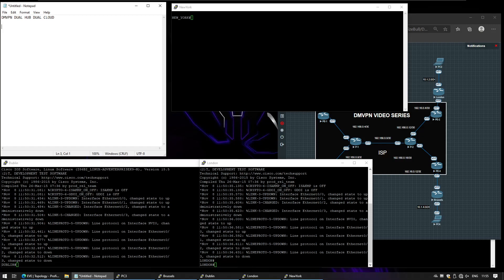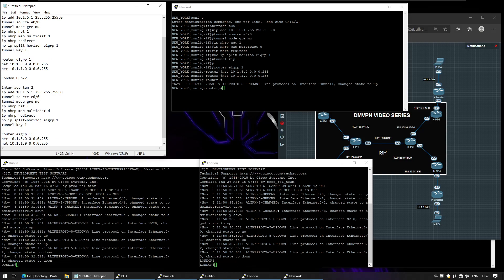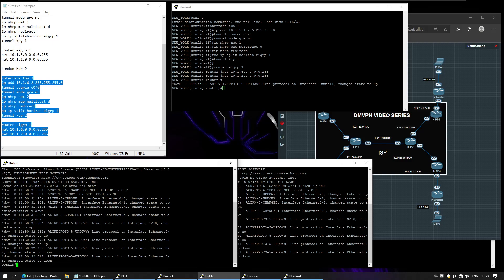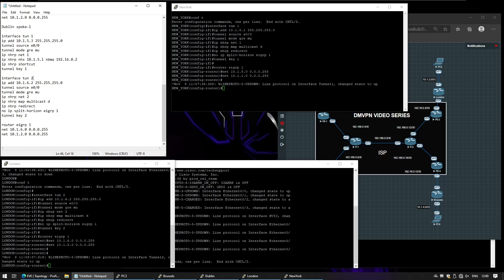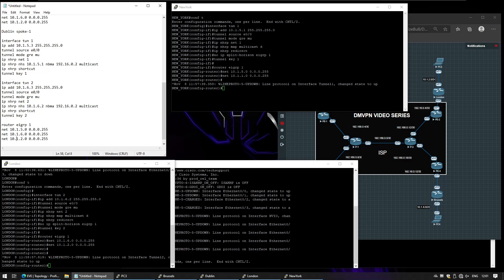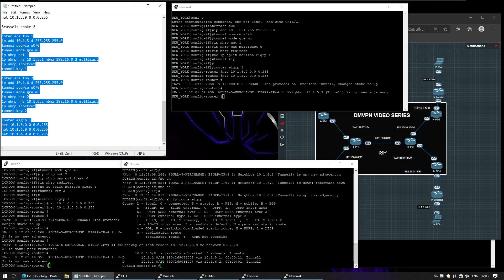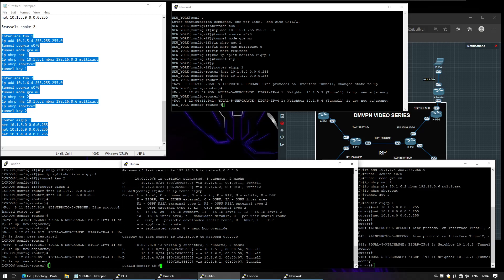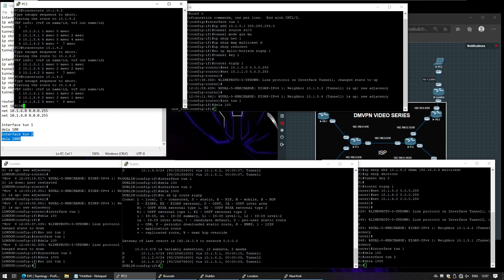08 - DMVPN DUAL HUB DUAL CLOUD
The Dynamic Multipoint VPN (DMVPN) feature allows users to better scale large and small IP Security (IPsec) Virtual Private Networks (VPNs) by combining generic routing encapsulation (GRE) tunnels, IPsec encryption, and Next Hop Resolution Protocol (NHRP).